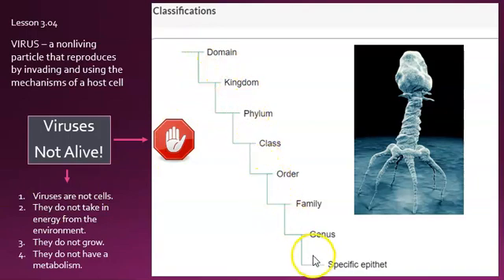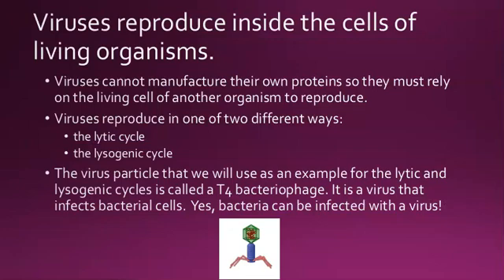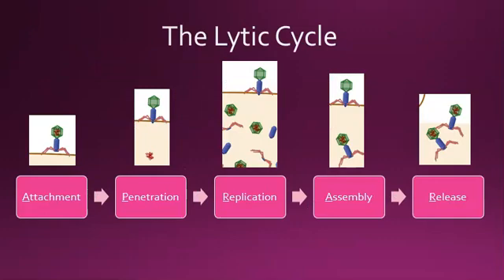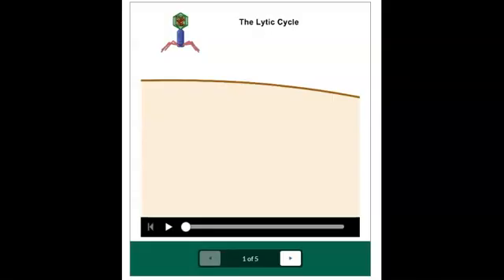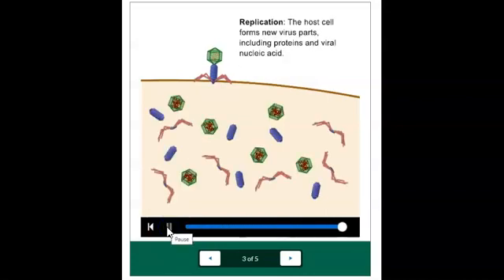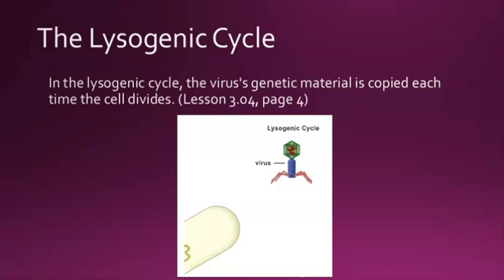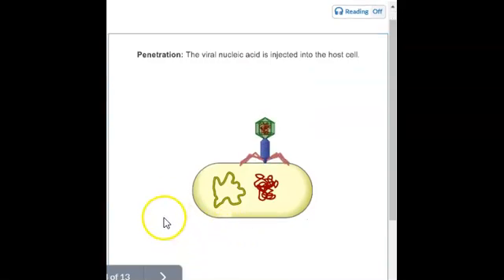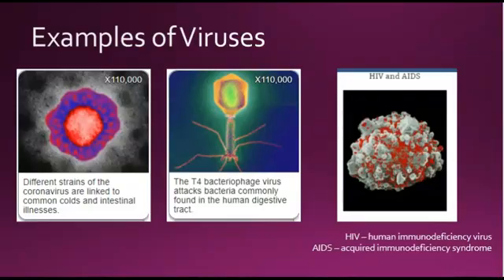Viruses: Lesson 3.04 and CRQ 12